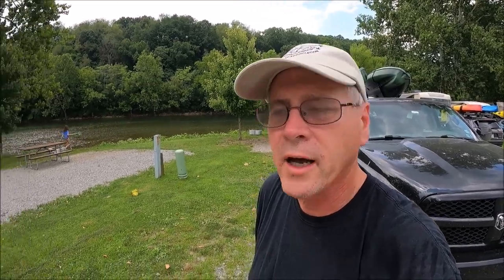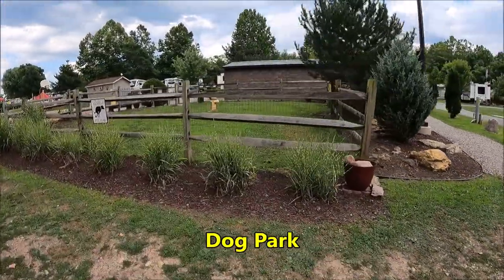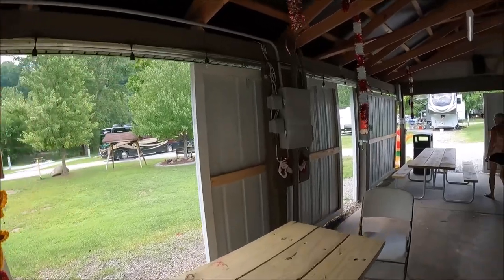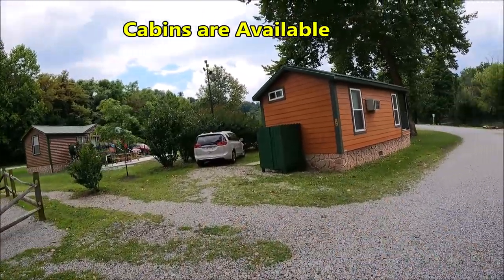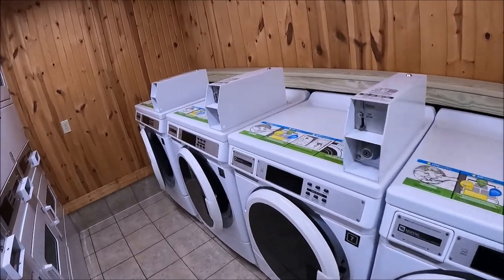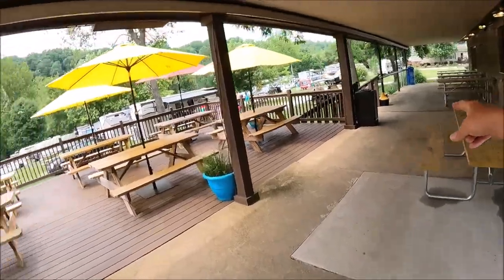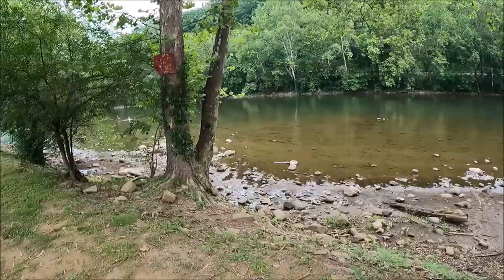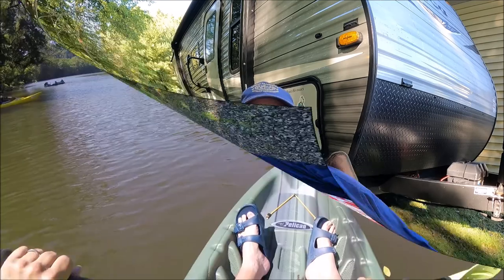A Review of the Blue Canoe RV Resort previously known as the Uniontown KOA in Connellsville PA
In this video we review the Uniontown KOA in Connellsville PA, This campground is located directly on the Youghiogheny River. A perfect location for kayaking, canoeing, and tubing. In addition, the Allegheny Trail that is part of the Rails to Trails program form Pennsylvania to Washington DC goes right by the campground. The campground has a robust activity program and amenities for all ages. Two pools and a snack bar provide a relaxing time while resting from your activities. This KOA is a great place to camp and spend time.